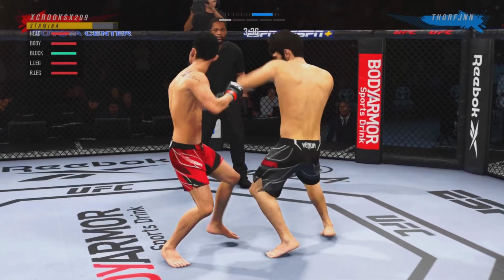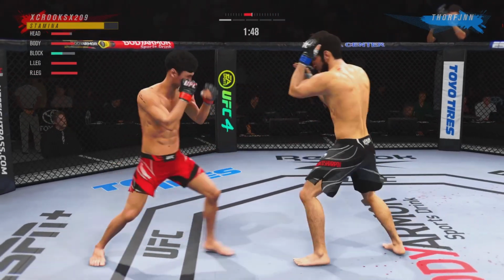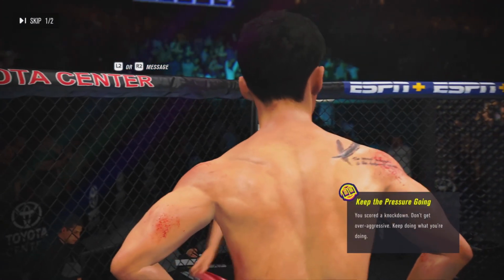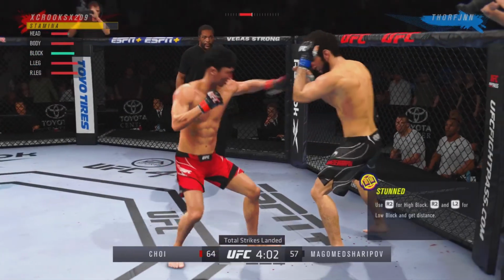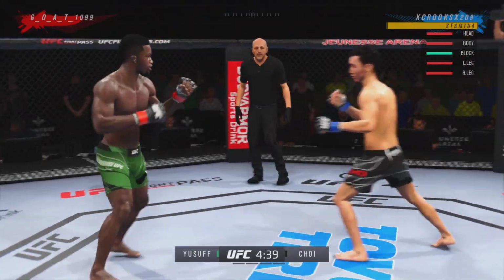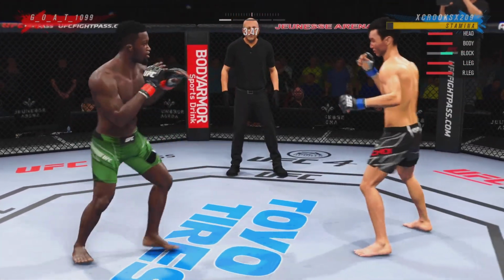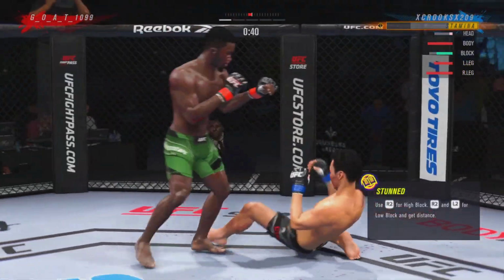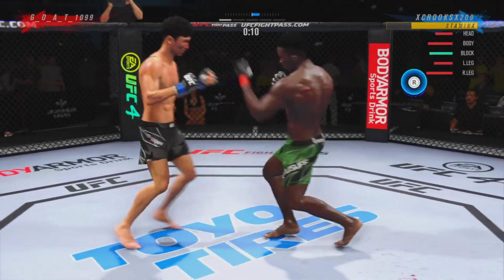Will These Boxing Tips Help Beat A Top 5 Player In The World Like GOAT1099? Let’s Find Out!